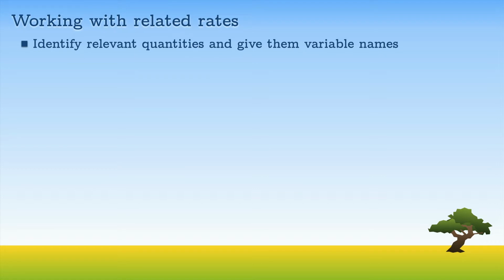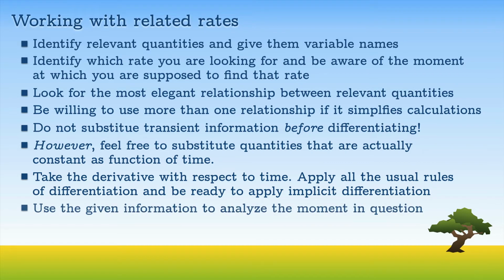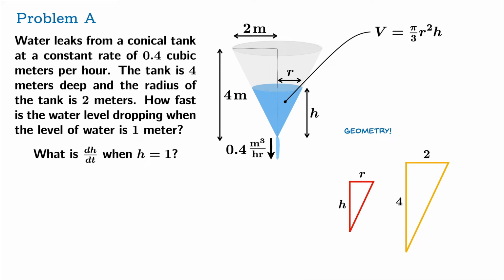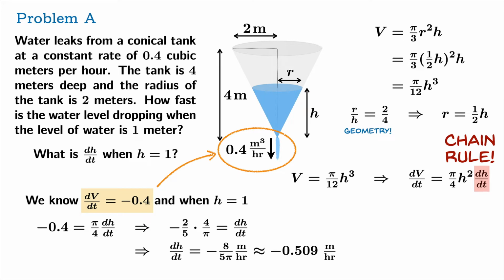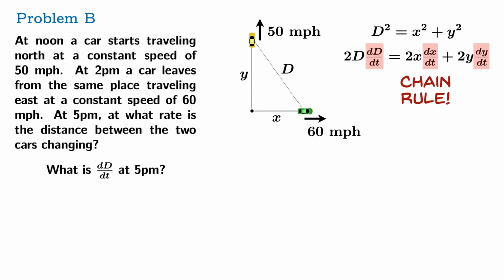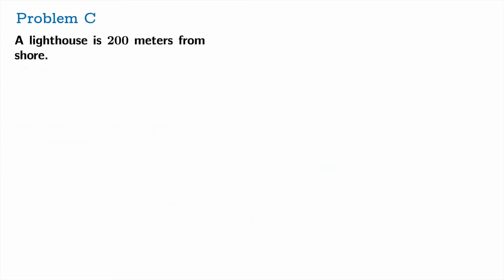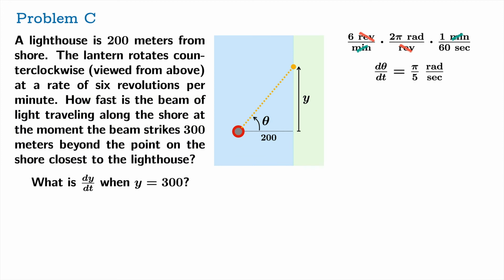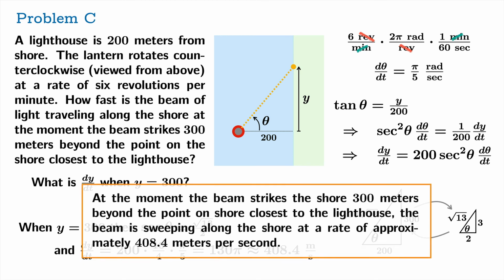Related rates: three worked examples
In this video we summarize some general strategies for solving related rates problems, and then we work through three examples: a problem about water leaking from a conical tank, a problem about cars traveling in different directions, and a problem about the beam from a lighthouse sweeping along a shore.